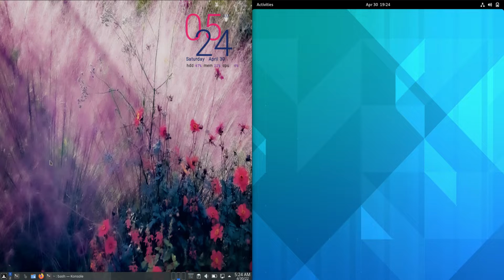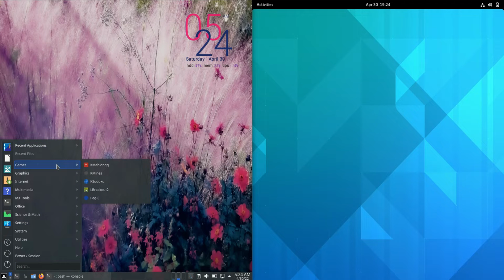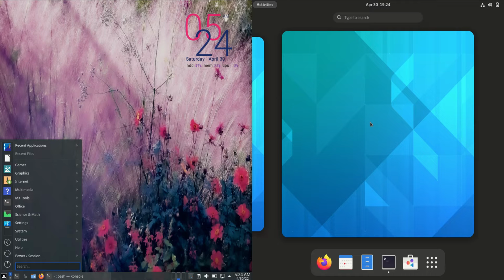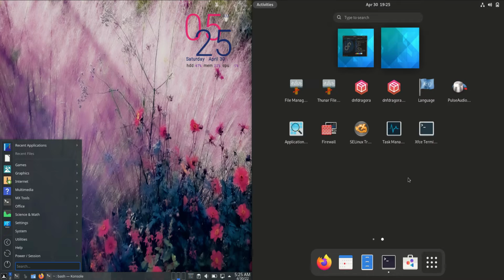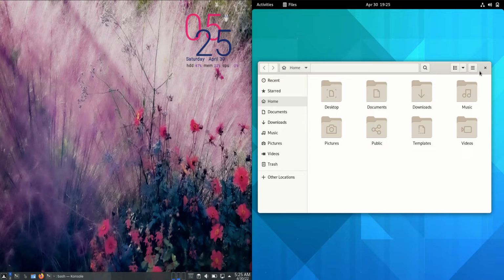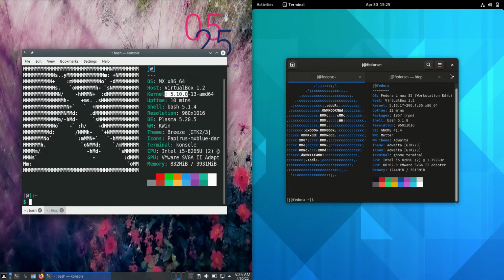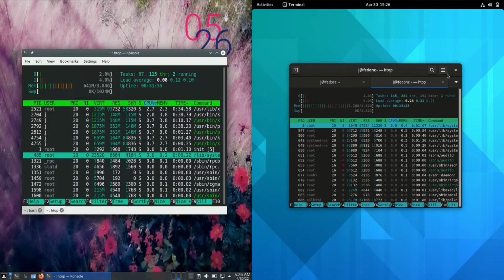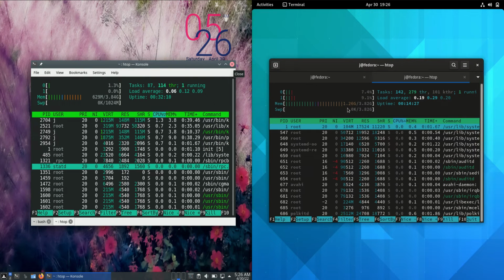MX Linux 21 (kde) vs Fedora 35: Look and Feel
Time to Fly!